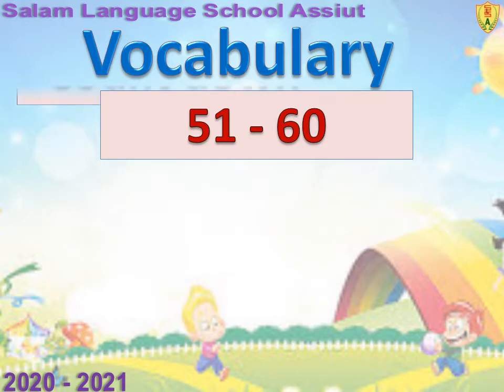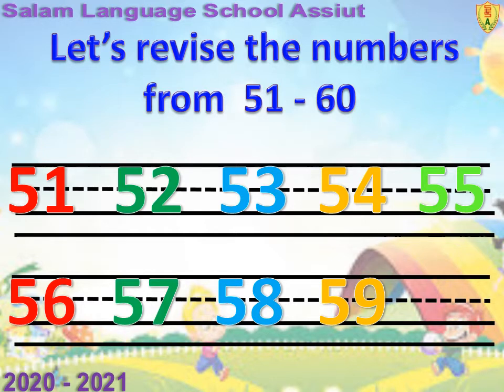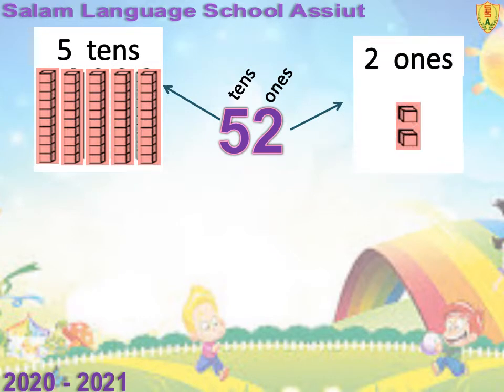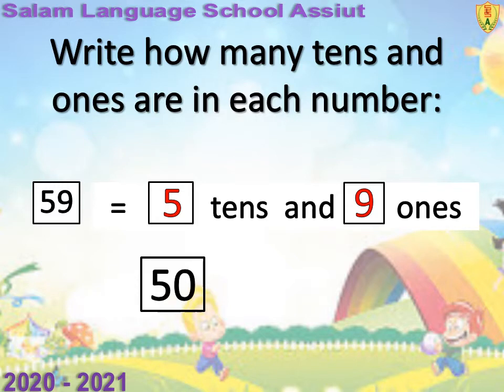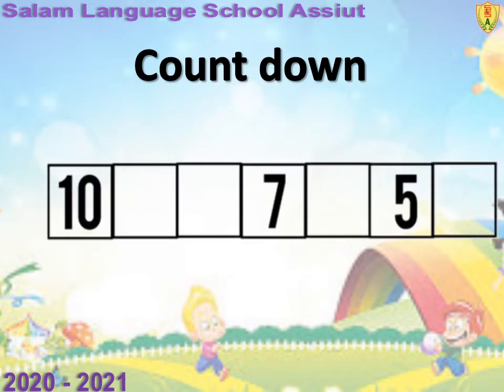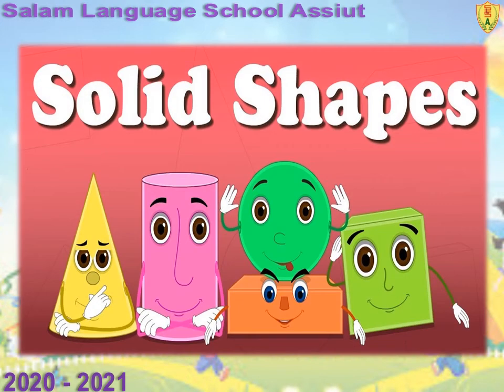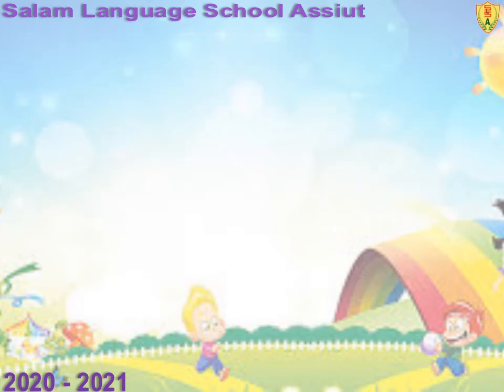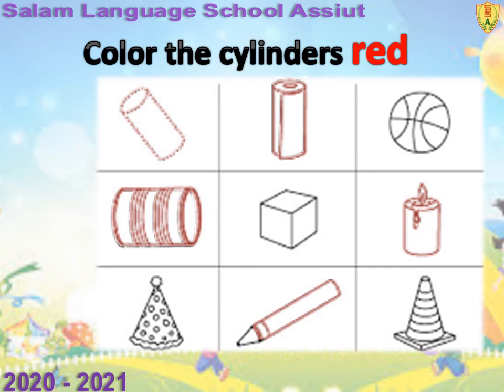W3 Math Kg2 2nd part 3